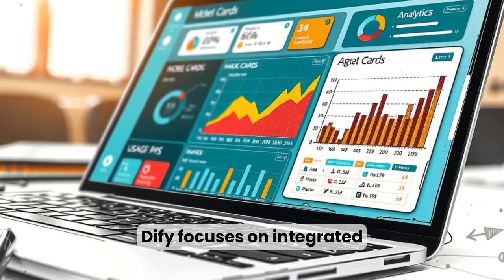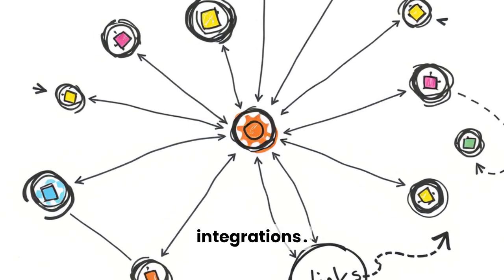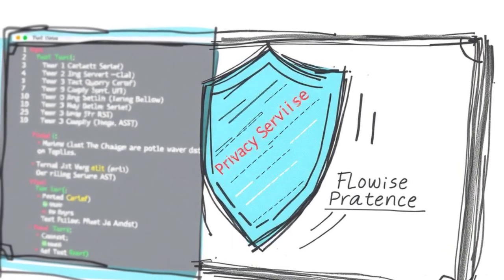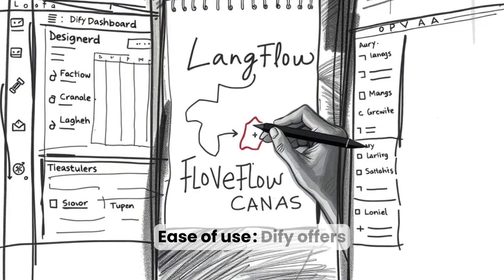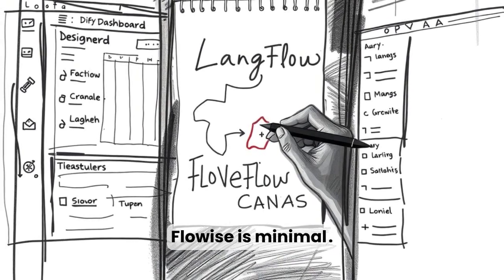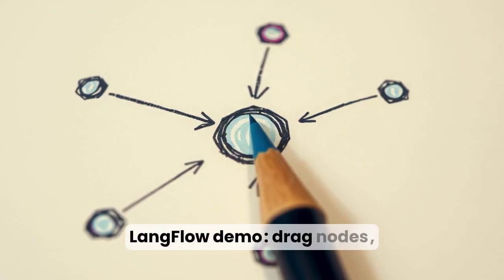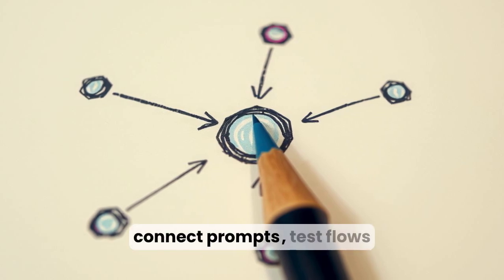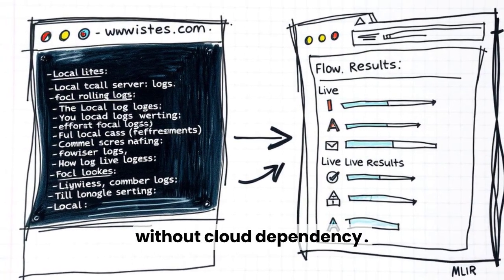Dify vs. LangFlow vs. Flowise: Which One is Actually the Best?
Head‑to‑head comparison of Dify, LangFlow, and Flowise to help you decide which tool fits your AI projects best. Features, pros, cons, and real‑world use cases.